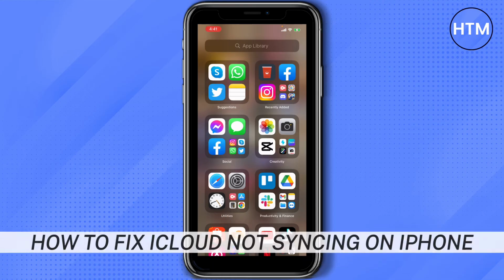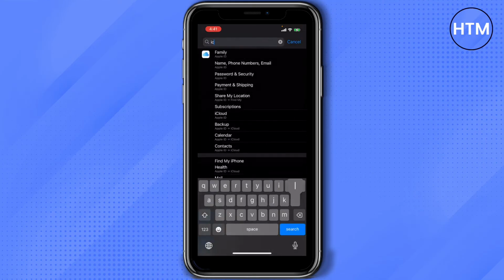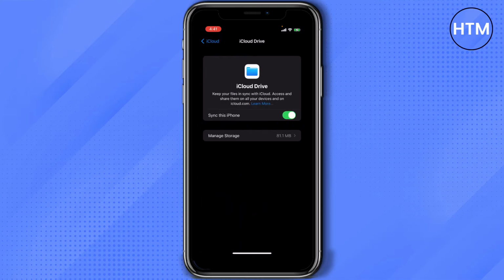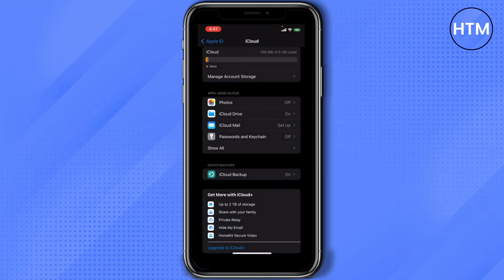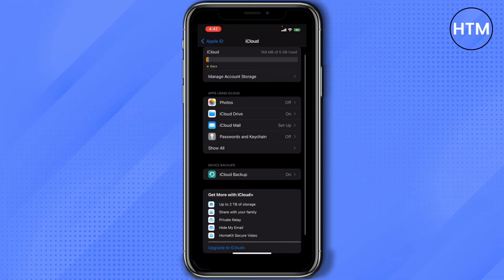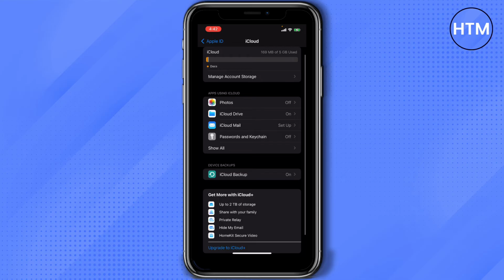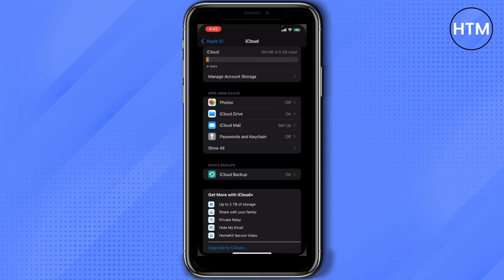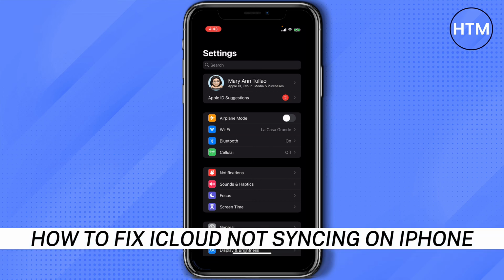How To Fix iCloud Not Syncing On iPhone (SIMPLE!)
How To Fix iCloud Not Syncing On iPhone. It’s a very easy tutorial, I will explain everything to you step by step.